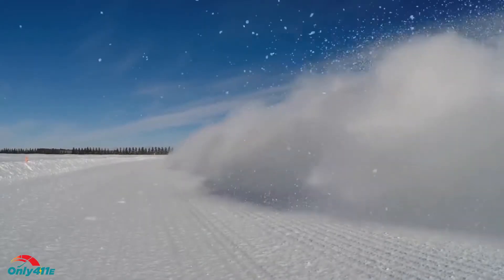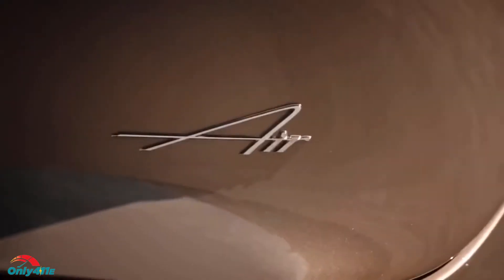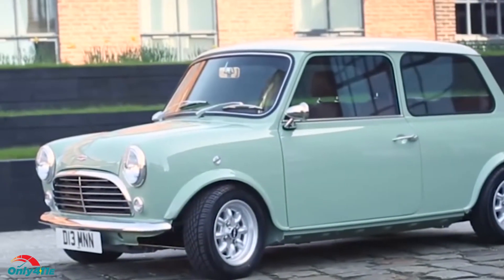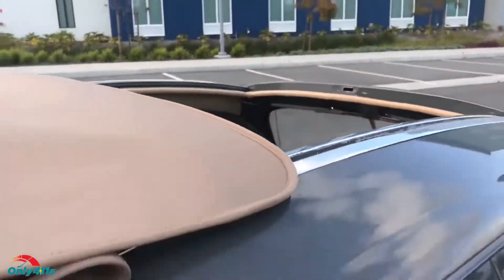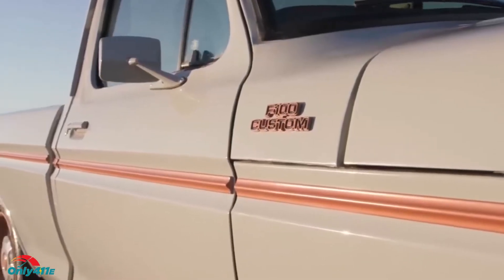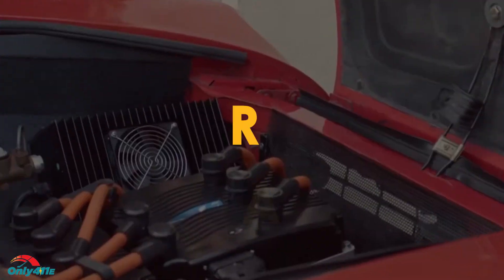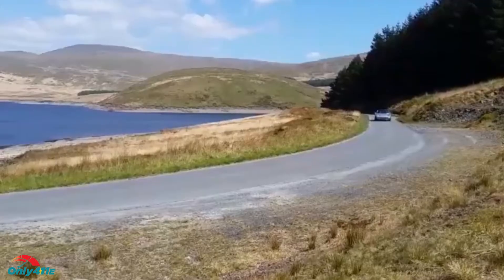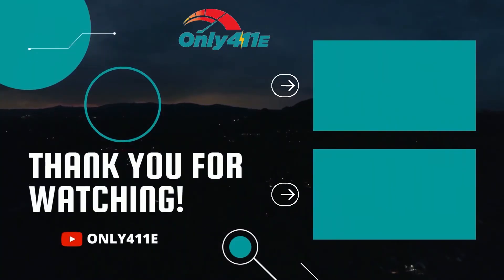EV Conversion - Converting Your Classic Car to Electric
In this video, you will learn about the electric vehicles power and why you should convert your classic car to EV power. You could buy a new electric car or you could give your old cars a new lease of life. There are so many amazon cars that are classics and should not be gotten rid of because they run on gasoline in the future. There is a possibility and way that they can run on EV power, it is amazing that something complex like this can be done.

There are definitely a lot more things that go wrong with a standard combustion engine compared to electric vehicles engines. Cars from the 50s and 60s, likely will have regular oil leaks and the engine power decreases over time. Combustion engines are costly to maintain and repair. Switching to an EV power engine will be cheaper in the long run and it is worth the upfront investment. A lot of people will argue that combustion is better because they don’t fully understand EV power and have not experienced what it is like to drive an electric vehicle.